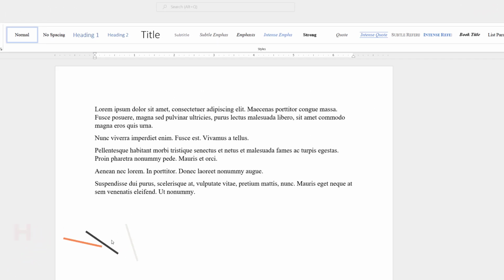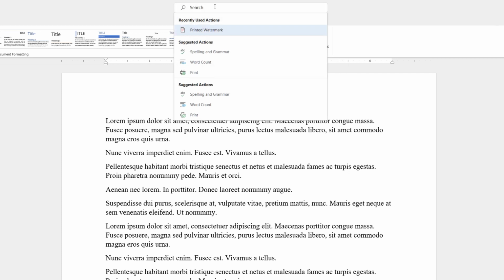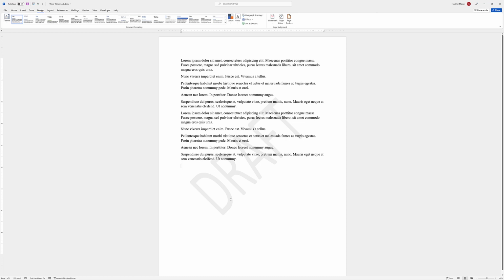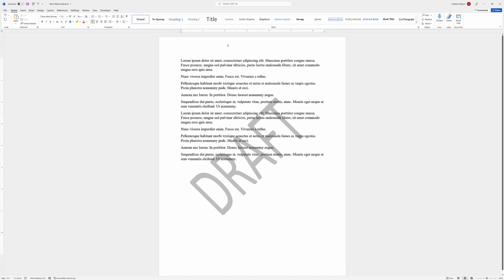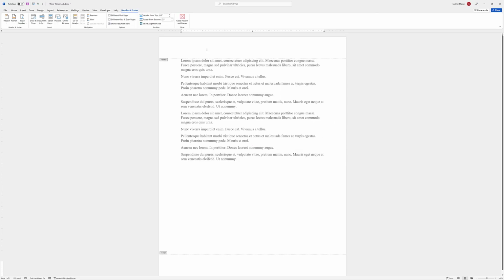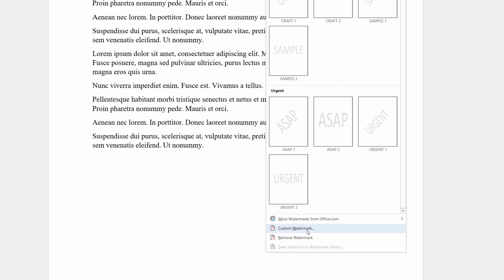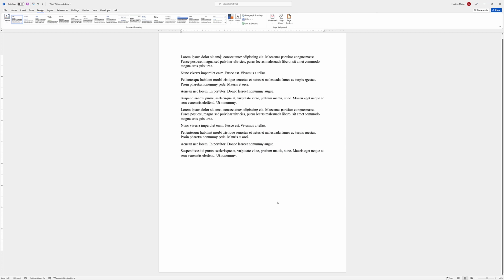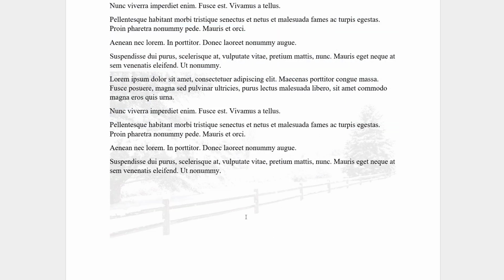How to Add Watermarks to Microsoft Word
This video walks you through how to insert and create word watermarks. I will show you how to insert the standard options, resize, move, and change the color for those watermarks. Additionally, I will show you how to create  custom watermark in Word with text and pictures. And if you don't like what you created, this video will show you how to remove a watermark.

0:00 Adding Watermark
1:39 Make adjustments
2:58 Custom Text Watermark
3:29 Remove
3:42 Picture Watermark